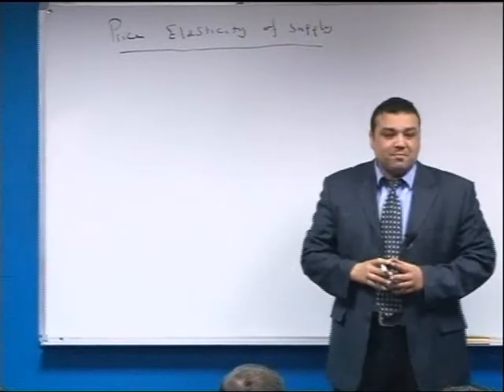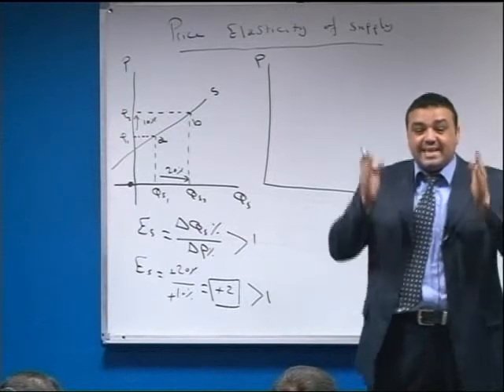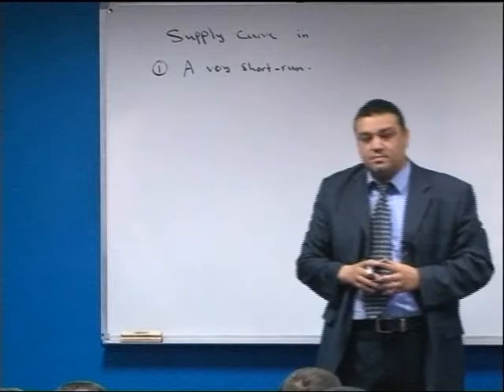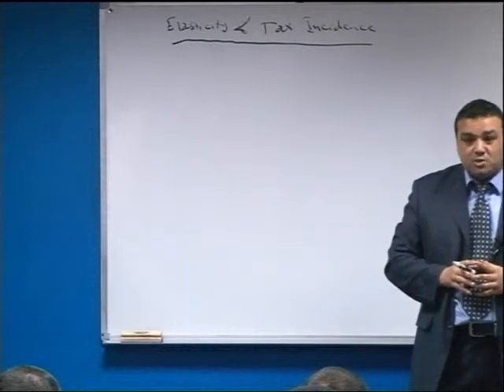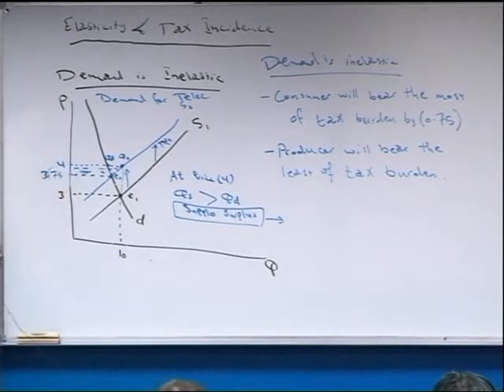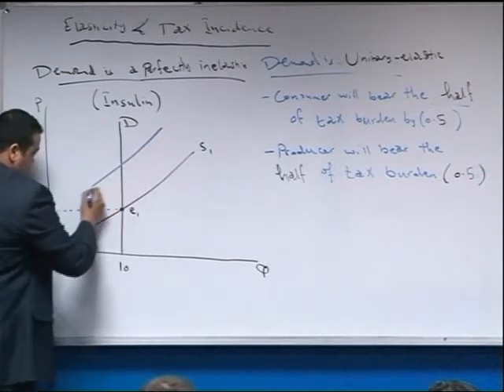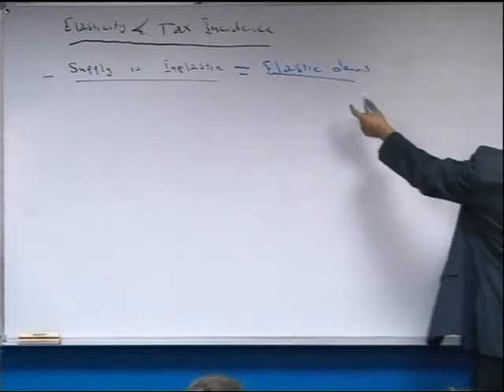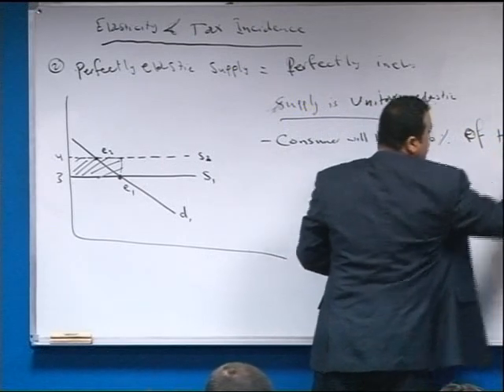Price elasticity of supply Elasticity & Tax Incidence